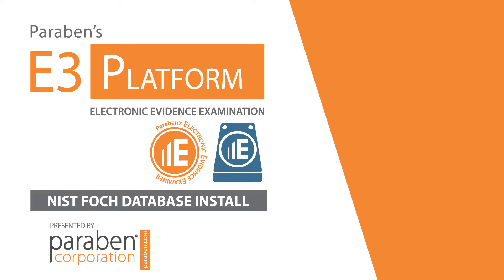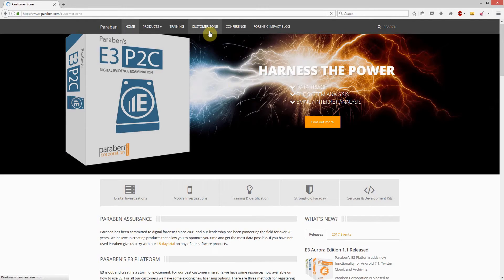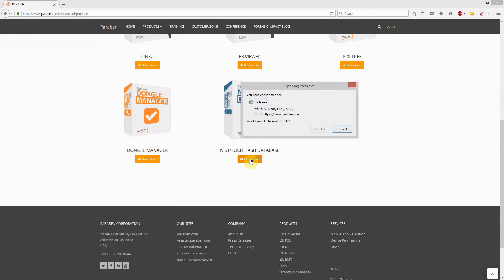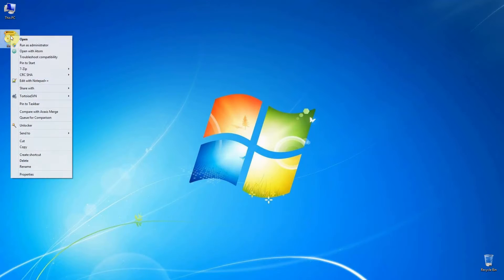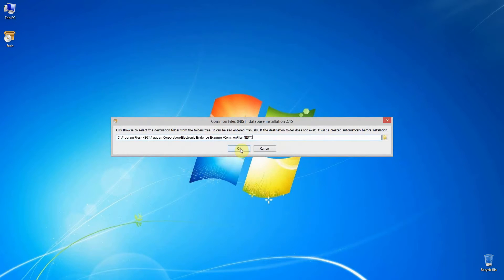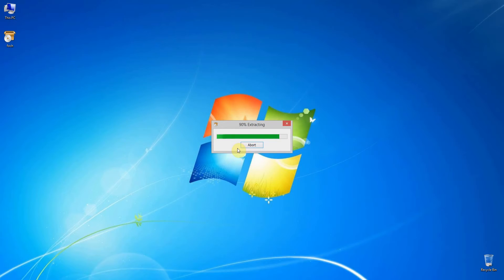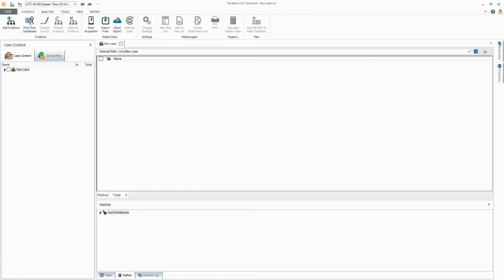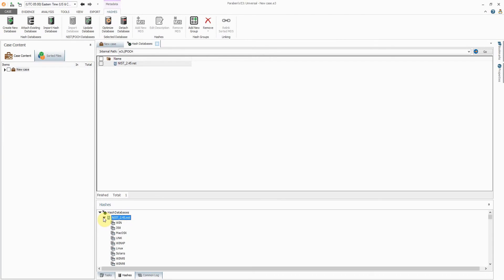NIST Database Install for Paraben's E3 Tools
Short video showing where to find, download, and install the NIST FOCH Database so you can filter how common hashes in your investigations.